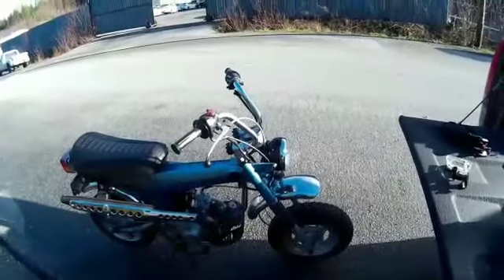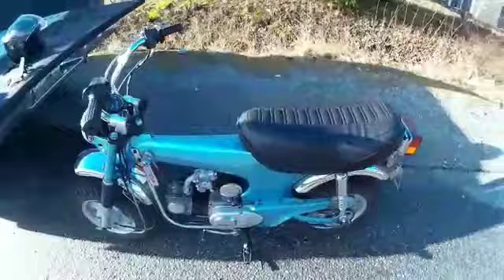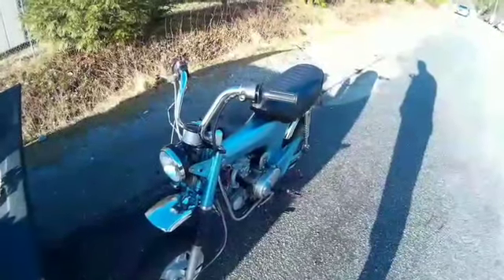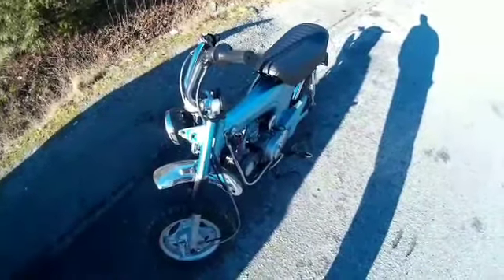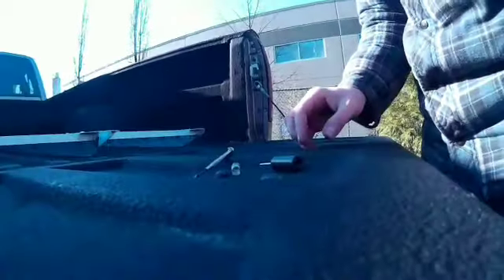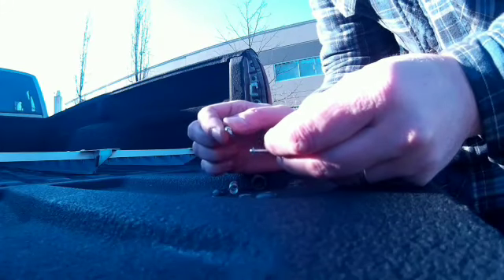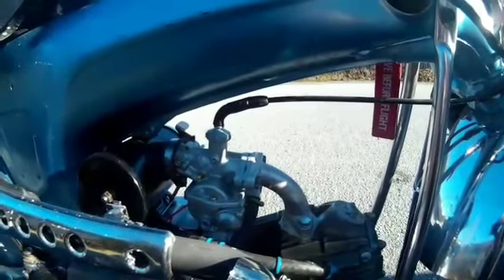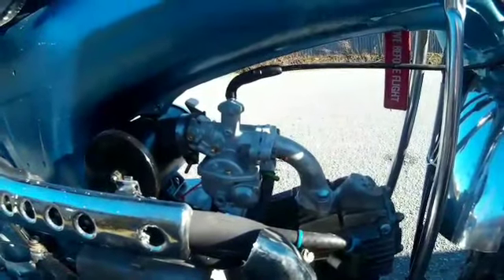Honda ct70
The struggle continues